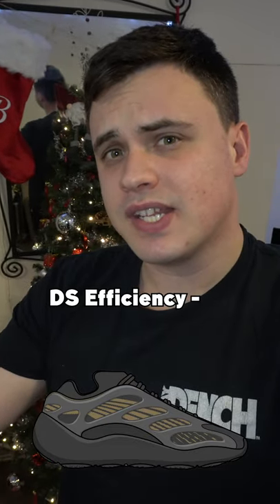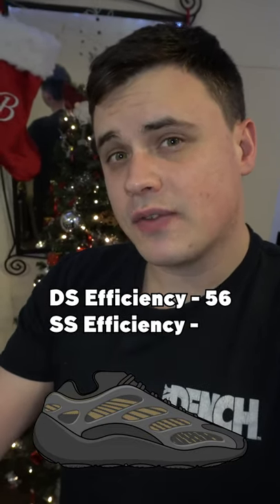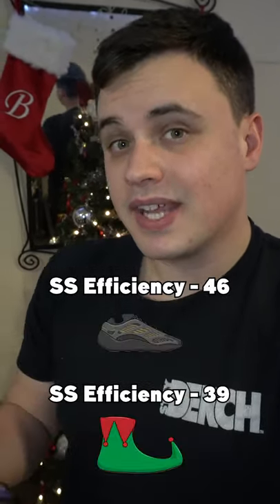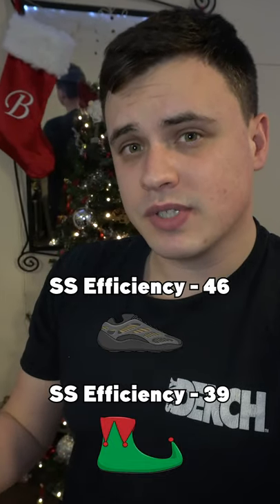YEEZY 700 V3 "CLAY BROWN" DAY 9 | AGLET 12 DAYS OF CHRISTMAS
3 more sleeps until christmas! get ready for santa with your daily aglet drops! Today we've got the Yeezy 700 v3 "Clay Brown"! you've gotta cop fast though, this shoe will be gone in 24 hours!

Get my Limited edition hats here!